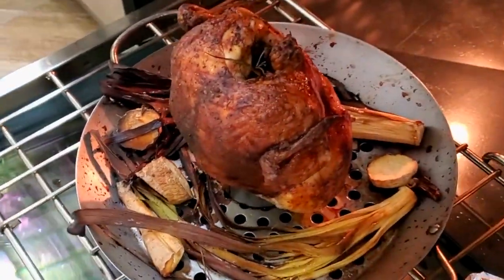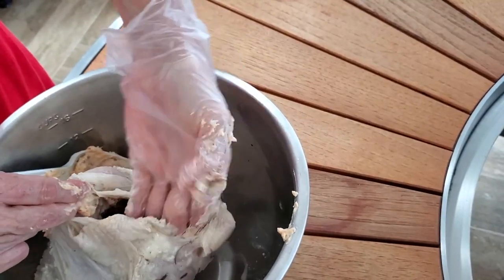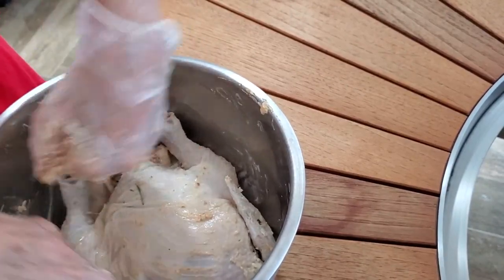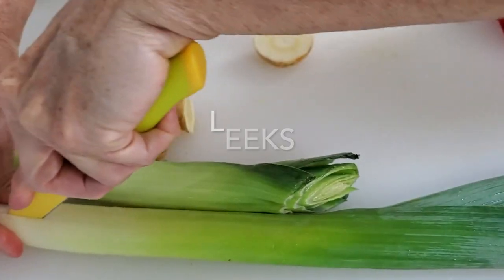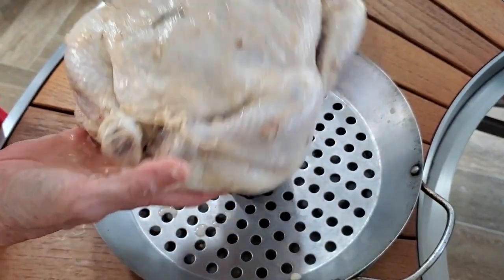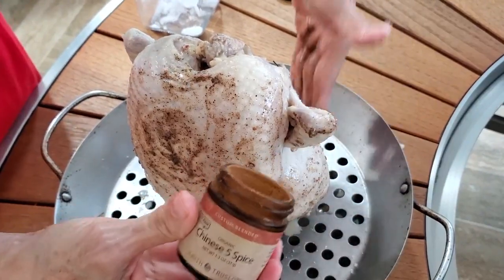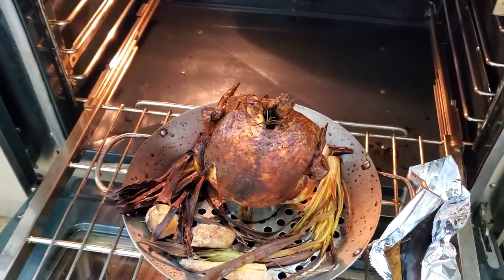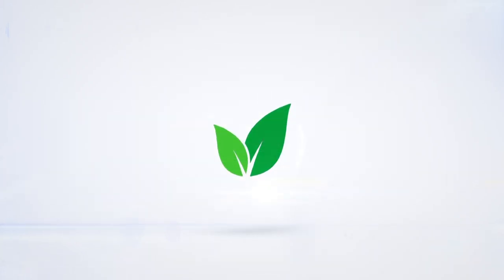BAKED TOMATO BBQ ♦️ CHICKEN chefpachigallo chickenmeals 🔴 batch-cooking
Did you know making a whole chicken is the easiest of all chicken recipes? The secret is in the video. Make it and freeze it or bake it for the whole family. Season several at a time and freeze! Delicious aromatic and a bit spicy. BAKED BBQ ♦️ CHICKEN chefpachigallo chickenmeals 🔴 batch-cooking

INGREDIENTS
1 whole roasting chicken
4 tablespoons roasted tomato spread
1/2 teaspoon Chef Pachi BBQ Spice rub
1/2 teaspoon salt
1/4 teaspoon pepper

The seasoning sauce is on this roasted tomato spread video... It is a rosemary and sundried tomato spread made with yogurt to which I added my BBQ spice mix. Here are both links

INGREDIENTS
1/2 cup whole sun-dried tomatoes
2 cups Greek Yogurt
1 rosemary sprig
pinch of salt and pepper
Chef Pachi's BBQ Spice Rub:
Spice Mix: for Pork Ribs - Ham - Chicken - Cornish Hens - Shrimp & Tuna

TIP: Season several at a time and freeze!
TIP: Defrost overnight

Nutrition Facts:
- 4 Servings- 438 Calories/Serving - Fat: 136 Cal- Carbs: 3 Cal- Protein: 299 Cal- 21% Daily Value by Chef Pachi Gallo | Chef Pachi | Pachi.com